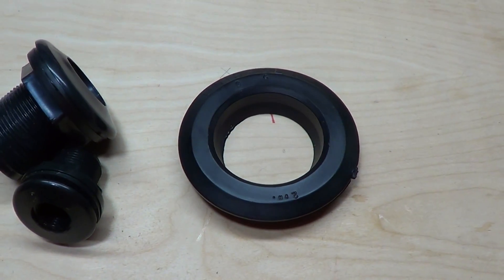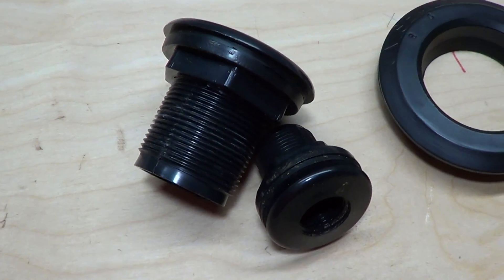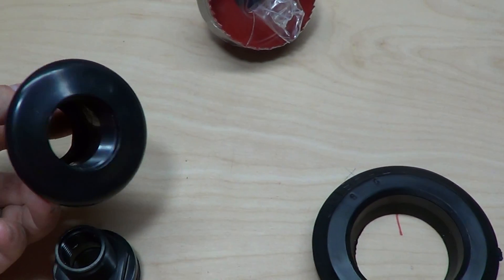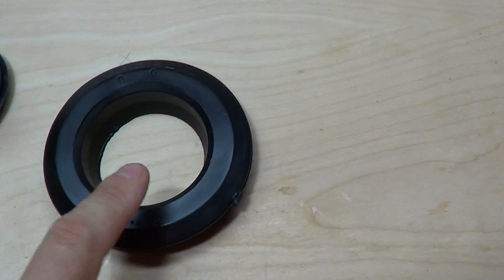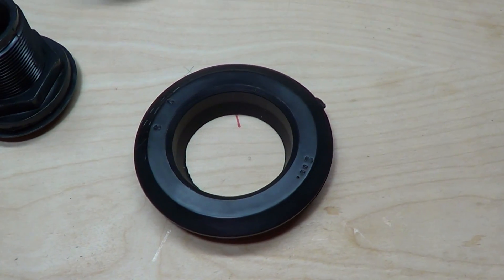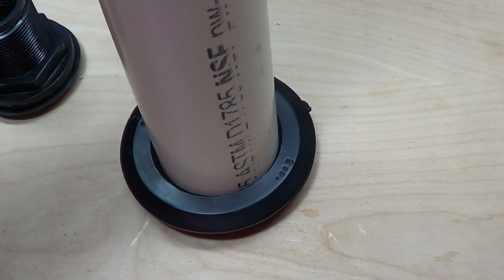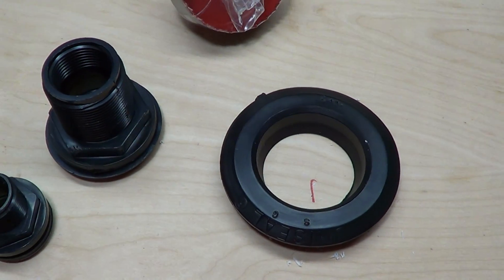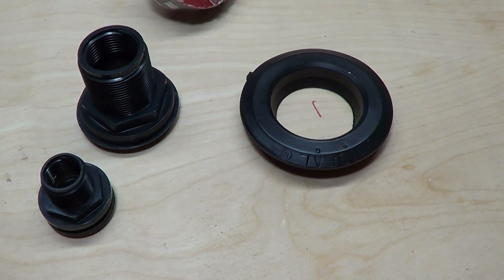#185: When to Use Uniseal vs Bulkhead for Aquarium and Pond Barrels - Tank Tip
The 1 piece rubber Uniseal is a much better alternative for creating a water tight seal for your plumbing on curved surfaces such as 55 gallon plastic barrels.

If you are drilling a small hole in a barrel, such as for 1/2" pipe, you can probably get away with a bulkhead, however, for anything over 1" I would switch over to using Uniseals.